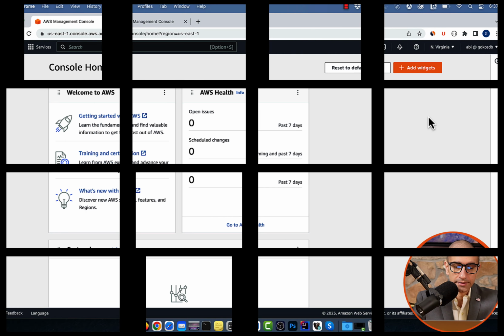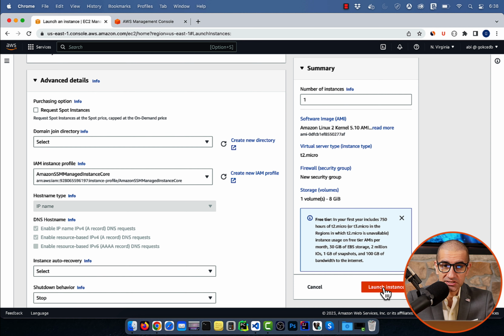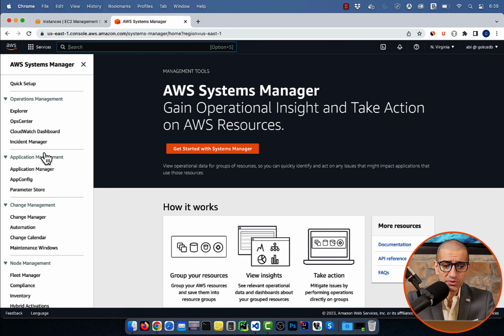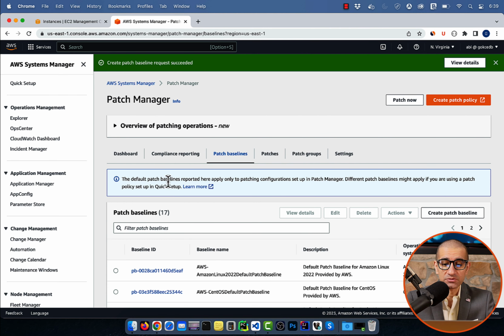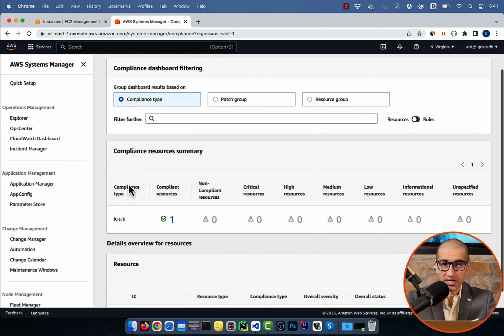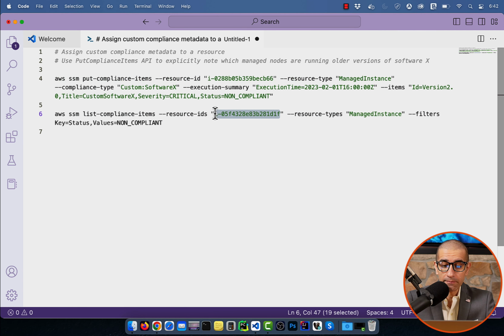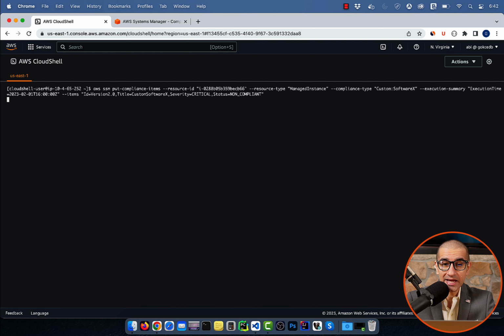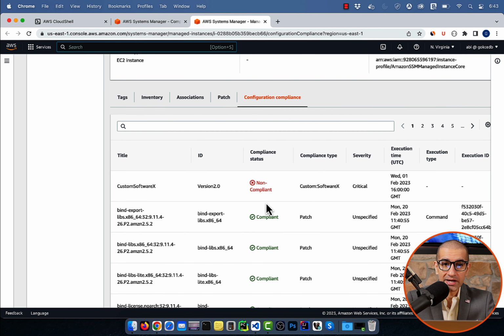How To: Custom Compliance Metadata in Systems Manager | AWS | Using Put-Compliance-Items API Command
In this tutorial, you'll learn how to assign custom compliance metadata to a managed resource/node in AWS Systems Manager using put-compliance-items API command in AWS CLI.
Video Transcript:
Hi guys, this is Abhi from Gokcedb. In this video, you're going to learn how to use the put compliance items API to assign custom compliance metadata to a managed resource in the AWS systems manager. Let's get into it. Let's start by navigating to the EC2 service then click on launch instance and give your instance a name.

Select an Amazon Linux AMI instance type then a key pair. I'm going to leave all the network settings to default then expand the advanced details bar. Here, I'm going to select the SSM-managed instance core IM profile so the SSM service can have access to this EC2 instance.

Click on the launch instance then views all instances. As expected my Linux test server is now in a pending state. Next, let's head to the systems management service then click on fleet manager in the left menu.

Give it a few minutes and our EC2 instance should show up as a managed node under the fleet manager. Let's head back to the systems managers menu and click on compliance then hit create patch Baseline. Give your patch Baseline a name then select an operating system.

In this case, I'm going to select Amazon Linux. In the approval rules section, I'm going to select all four severity and classification. Let's leave all the other settings to the default then hit create.

Now we are in the patch manager screen. Click on the patch now then select a patching operation. I'm going to manually select the instances I want to patch.

In this case, only one EC2 instance and choose do not store logs then hit patch now. Give it a few minutes for the patching execution to complete then head back to the compliance screen. This time, we see our EC2 instance showing up as a compliant resource in the compliance resources summary section.

Now say we had an older version of software X running on this EC2 instance and we wanted to assign a custom compliance metadata to this managed node. To do that, we'll use the put compliance items API. First, let's replace the resource's ID with the instance ID of our EC@ instance.

For resource type, I'm specifying managed instance, and for compliance type. I'm saying it's a customer software X. You also have the option to supply execution time in the executive summary and in the items' sections you can specify ID, title, severity, and status.

For this example, I'm selecting a severity of critical and a status of non-compliant. Next, let's fire up our AWS Cloud shell and copy-paste the entire command. Use the list compliance items API to verify that our put compliance items action was successful.

Looks like it worked as expected. Now let's refresh our compliance dashboard and confirm that the custom software X is now showing up as a non-compliant resource. You can also go inside this resource to look at more details such as ID, compliance type, severity, and execution time.

There you have it. If you have any questions, leave them in the comment section below.

# Assign custom compliance metadata to a resource
# Use PutComplianceItems API to explicitly note which managed nodes are running older versions of software X

aws ssm put-compliance-items --resource-id "i-0288b05b359becb66" --resource-type "ManagedInstance" --compliance-type "Custom:SoftwareX" --execution-summary "ExecutionTime=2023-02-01T16:00:00Z" --items "Id=Version2.0,Title=CustomSoftwareX,Severity=CRITICAL,Status=NON_COMPLIANT"

aws ssm list-compliance-items --resource-ids "i-0288b05b359becb66" --resource-types "ManagedInstance" --filters Key=Status,Values=NON_COMPLIANT